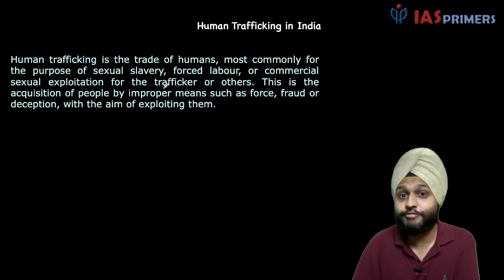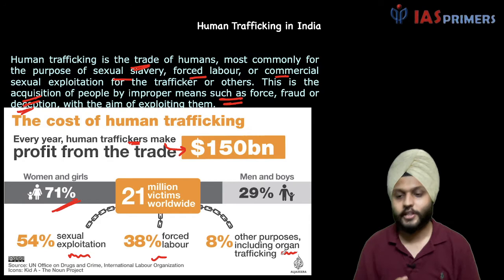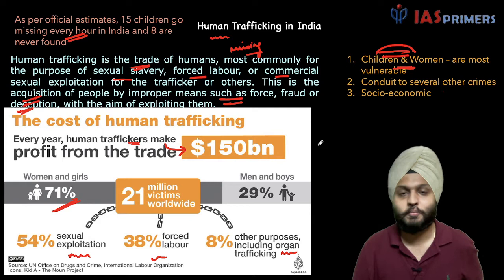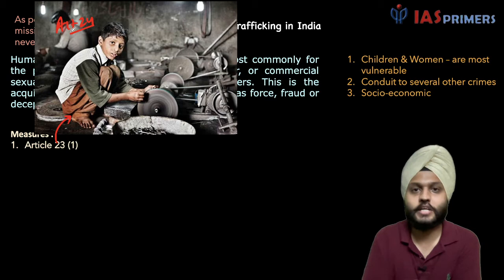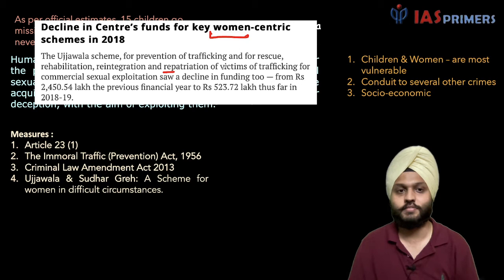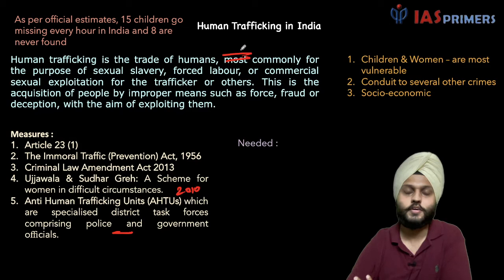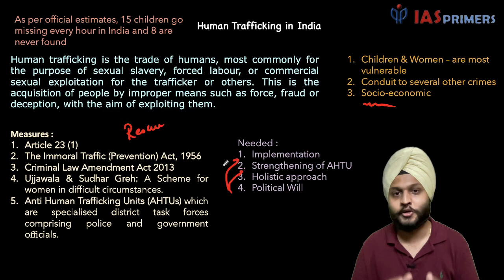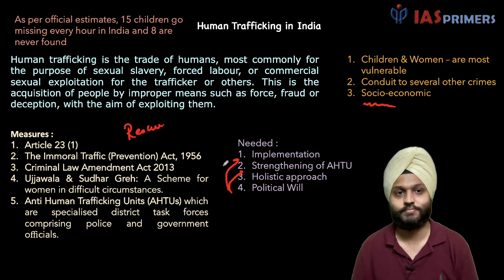Human Trafficking in India | World Day Against Trafficking | UPSC Current Affairs | Shubhashish Sir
In this video, Shubhashish Singh Rehal, explains the topic of the Human Trafficking in India. This is a one-stop solution for anyone who wants to learn about Human Trafficking in India for UPSC Civil Service Examination.

This topic is relevant for General Studies - 2 exam of UPSC CSE (Civil Services Examination

Shubhashish Singh Rehal has 5+ years of experience in teaching General Studies at leading institutes like Unacademy Plus, UPSC Pathshala, Abhimanuias (Chandigarh), Sriram Law Academy and offline Coaching Centers. He has also worked as a Last Level Content Reviewer (Editor) for the Prelims and Mains Test Series at Unacademy.